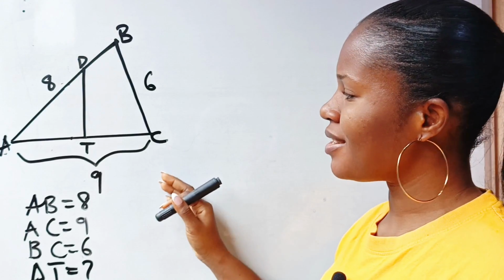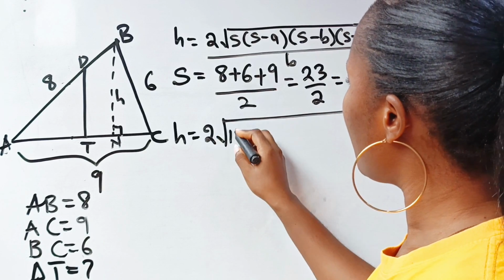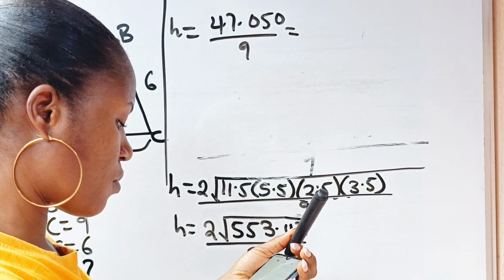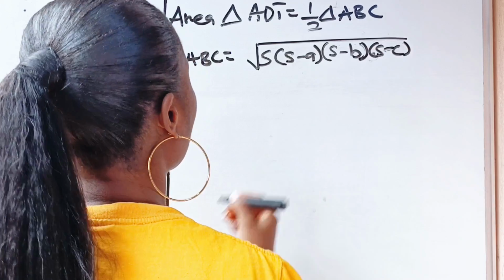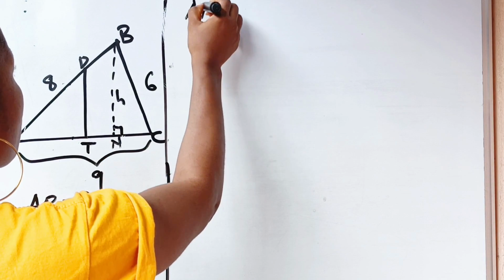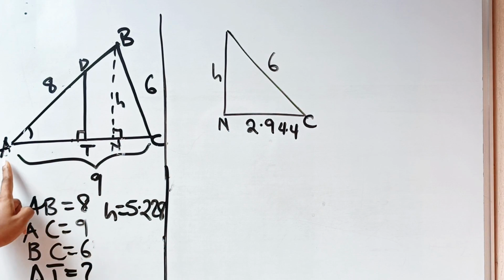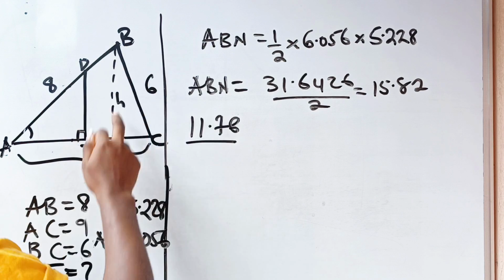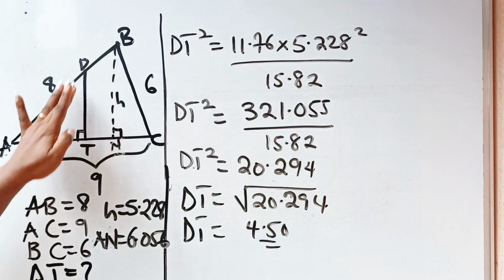A Nice trigonometry math question| solve for DT.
A Nice geometry math question involves area of triangles and geometry knowledge.